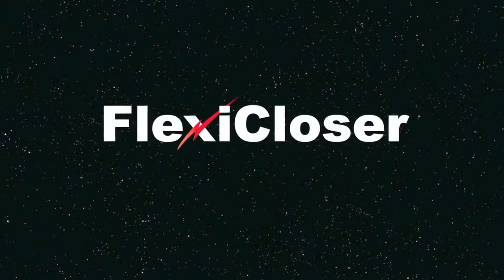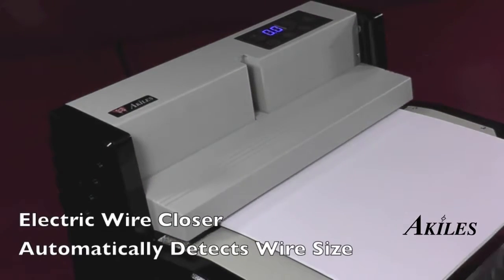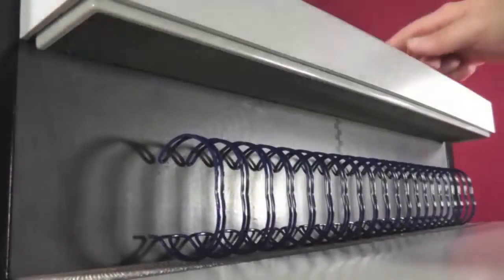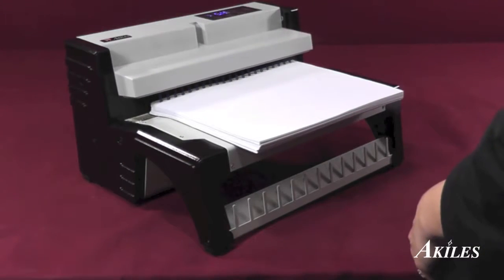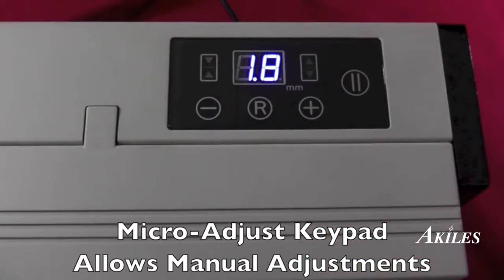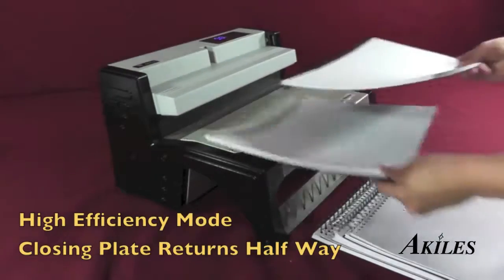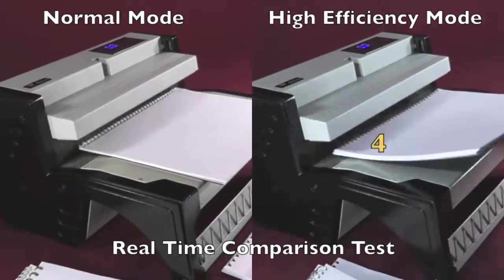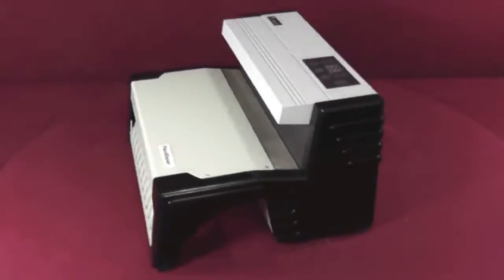Akiles FlexiCloser Product Demo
Akiles Flexicloser is a  revolutionary electric wire binding machine for high-end professional users. It  packs some of the best known wire binding features into a great automated operation